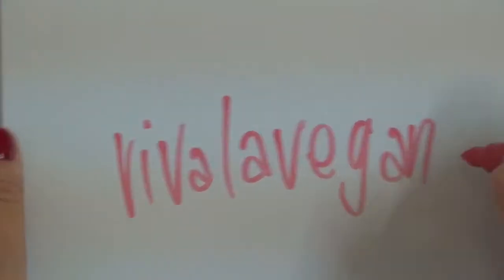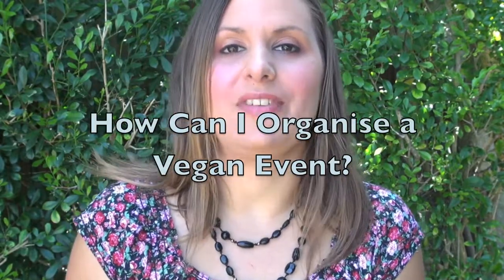Viva la Vegan! Q&A series: How Can I Organise a Vegan Event?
Leigh-Chantelle from Viva la Vegan! explains how to organise an effective vegan event.

Intro tune by Leigh-Chantelle.